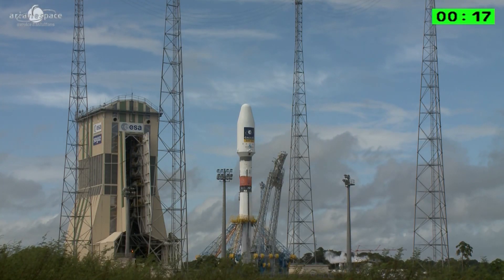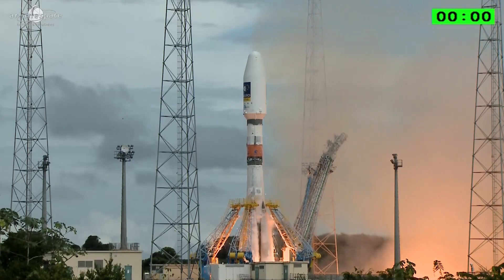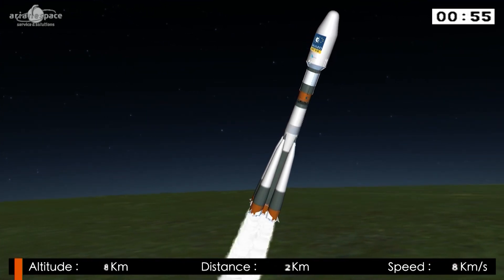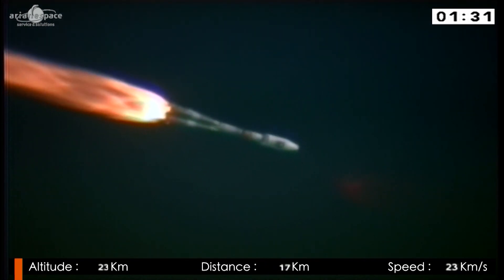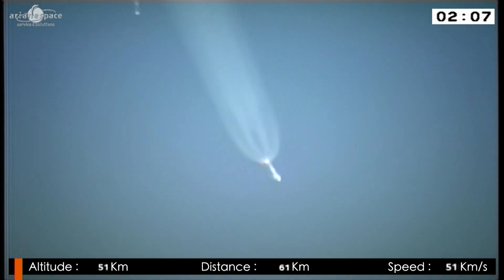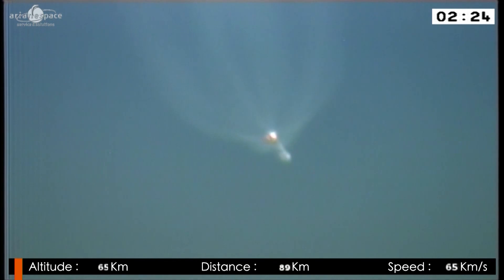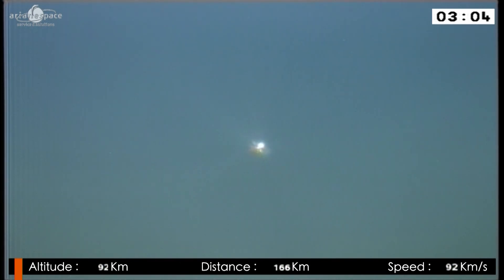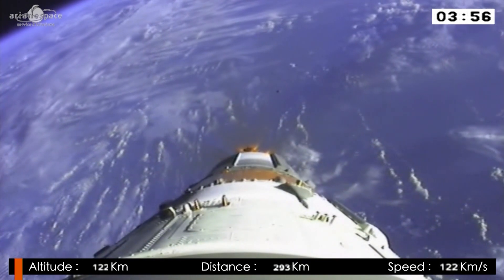Galileo liftoff replay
On 22 August, at 12:27 GMT/14:27 CEST, a Soyuz rocket launched Europe’s fifth and six Galileo satellites from Europe's Spaceport in Kourou, French Guiana. Rewatch the moment of launch here.

These new satellites are intended to join four Galileo satellites already in orbit, launched in October 2011 and October 2012 respectively. This first quartet were ‘In-Orbit Validation’ satellites, serving to demonstrate the Galileo system would function as planned.

These ‘Full Operational Capability’ satellites are significant as the first of the rest of the Galileo constellation. A steady stream of launches will follow to build the complete Galileo constellation.

This deployment phase of the Galileo programme is being managed and funded by the European Commission, with ESA acting as design and procurement agent on behalf of the Commission.

Credit: ESA/CNES/Arianespace